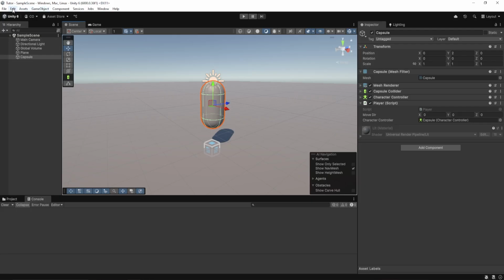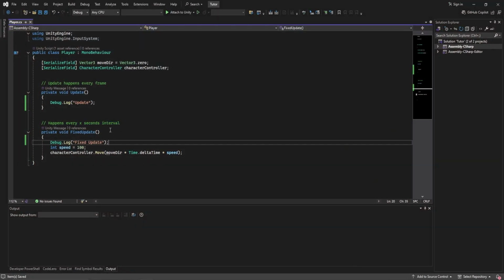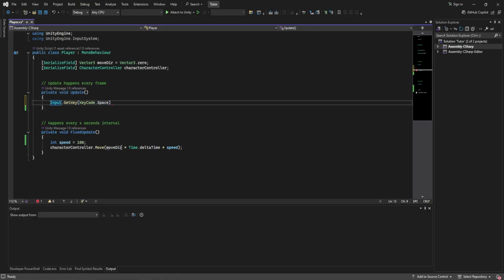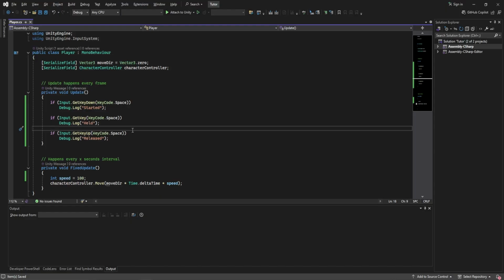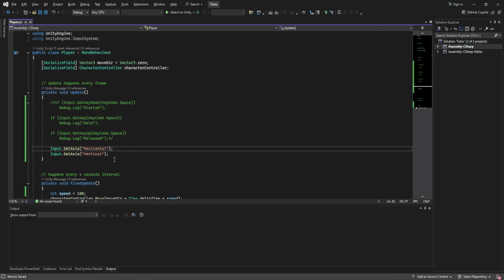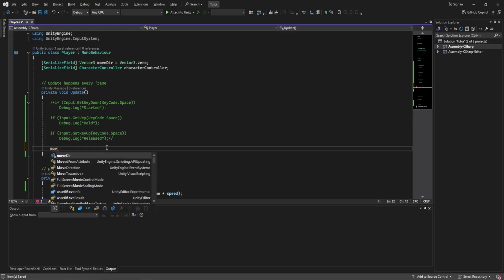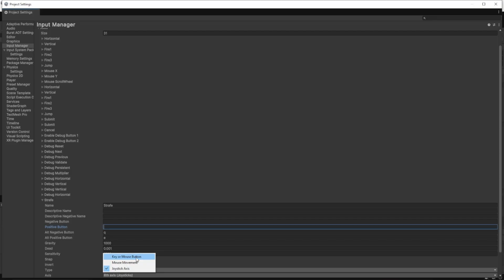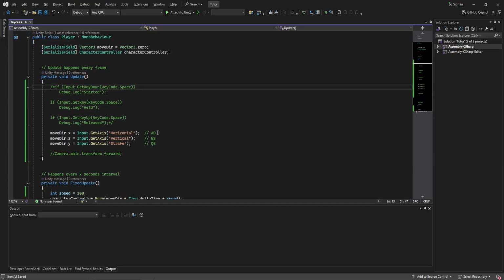[1] Input System - Legacy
Utilizing the old input system to read input presses per Update frame.